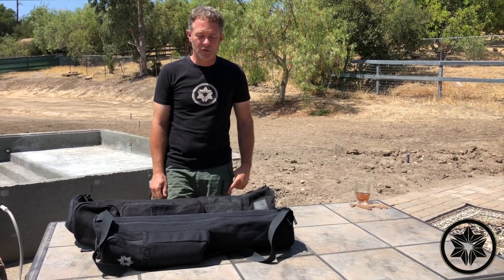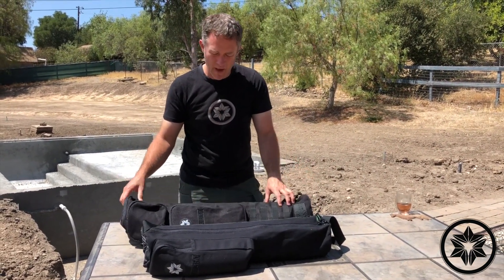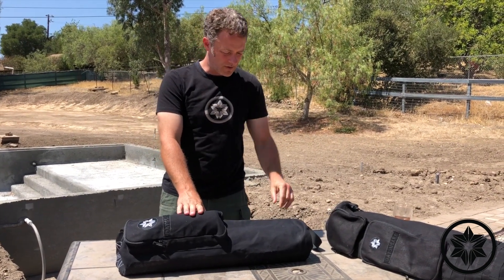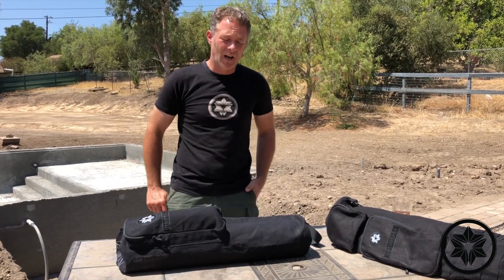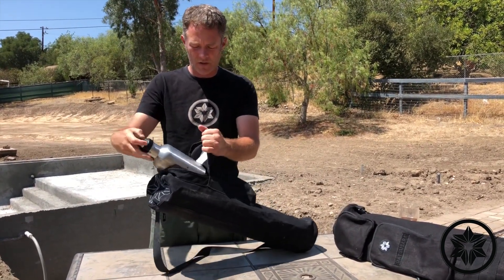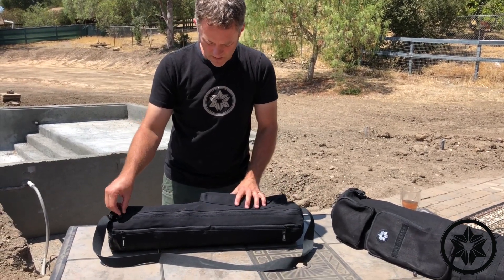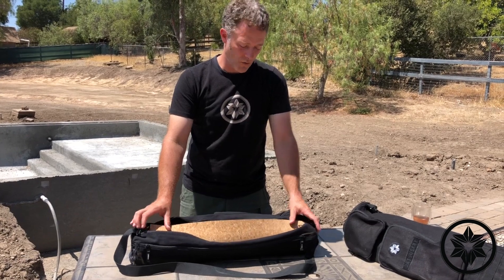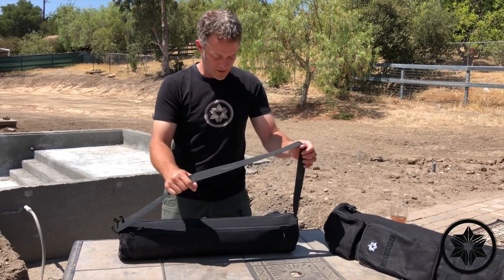Pure Yoga Bag (PYB-01) Walkthrough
Our Pure Yoga Bag is a simple, strong, functional yoga bag. The main compartment will fit a mat nicely and there are multiple external pockets for extra clothing, a water bottle and misc. items. Namaste.